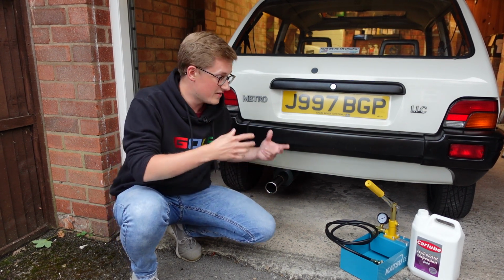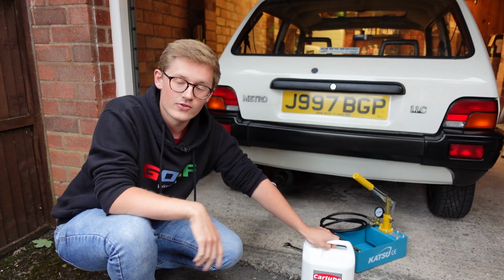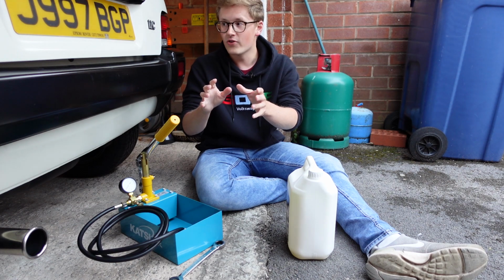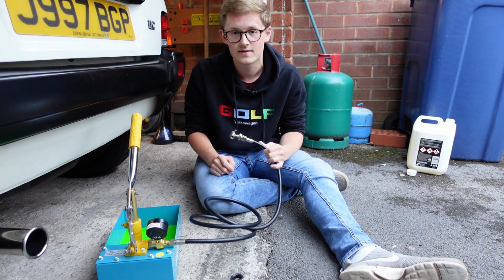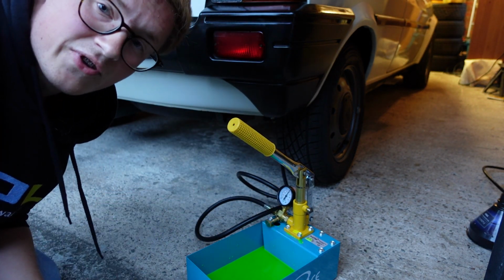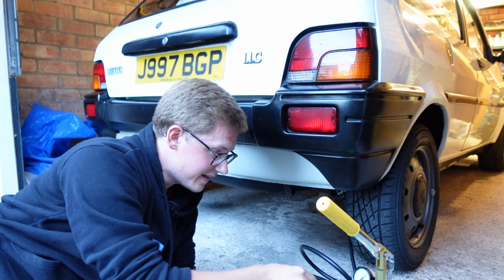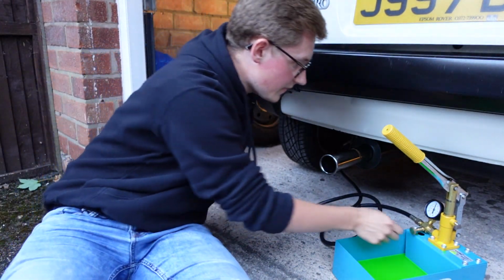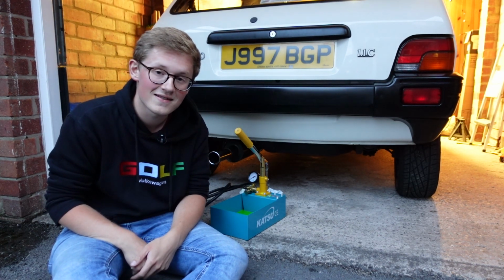How to Pump-Up Hydrolastic and Hydragas Suspension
From 1962 to 2002, many BMC, British Leyland, Austin Rover, and MG Rover cars were suspended by Dr. Alex Moulton's Hydrolastic or Hydragas suspension system.
Influenced by Citroen, Moulton developed a springless suspension that rode on fluid, later adding a gas half to the system in place of a traditional shock absorber.
Today on Twin-Cam, we're looking at how you can pump up the system, something that is much easier than a lot of people believe!

UK HYDROLASTIC CARS:
BMC 1100/1300
BMC Mini (1964-70)
BMC 1800/2200
Austin 3-Litre
Austin Maxi (1969-78)

UK HYDRAGAS CARS:
Austin Allegro
Leyland Princess
Austin Maxi (1978-81)
Austin/MG Metro
Austin Ambassador
Rover Metro/100
MG F

00:00 Introduction
00:55 How Hydragas Works
02:40 What You'll Need
03:53 Locating the Valves
05:30 Technical Details
07:10 How the Pump Works
10:00 Connecting the Pump
11:15 Bleeding the System
12:20 Pumping Up
12:55 Checking the Height
14:05 Adjusting the Height
14:45 Disconnecting the Pump
17:00 Connecting the Pump on the Other Side
19:00 Bleeding the System
19:40 Pumping Up
20:05 Disconnecting the Pump